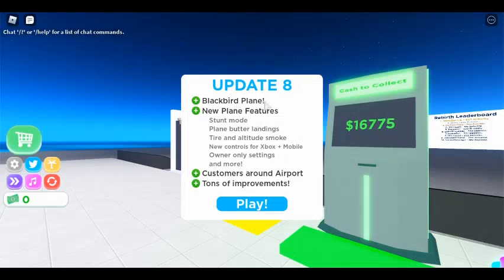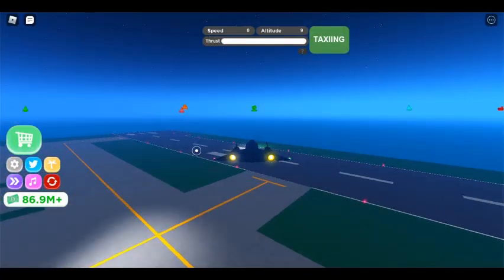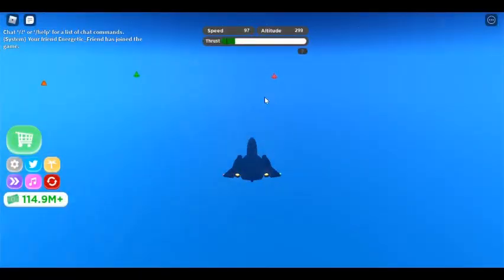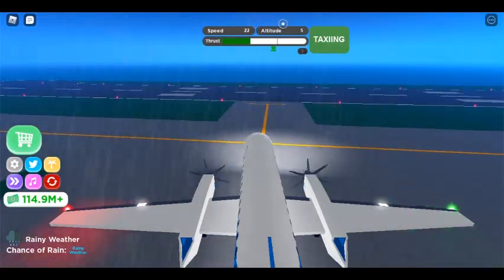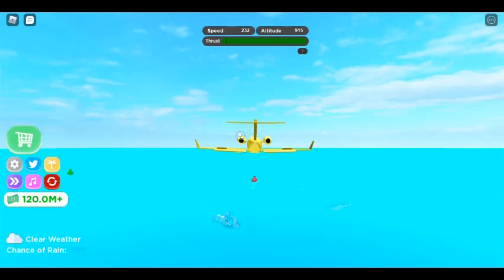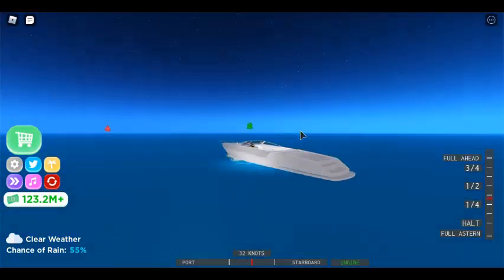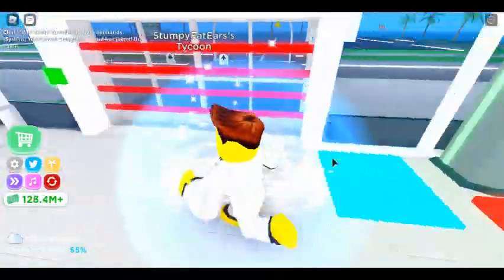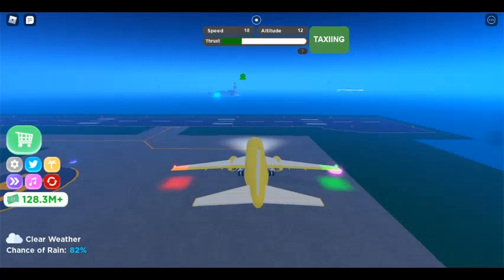Airport Tycoon BRAND NEW UPDATE!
Today we are in Roblox Airport Tycoon!

And tell everyone about it! Even more would be better!